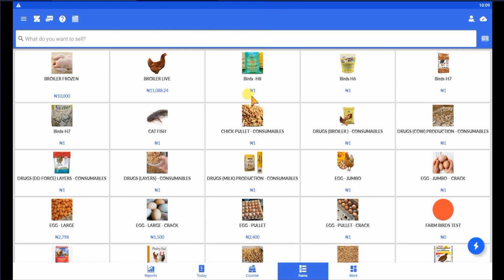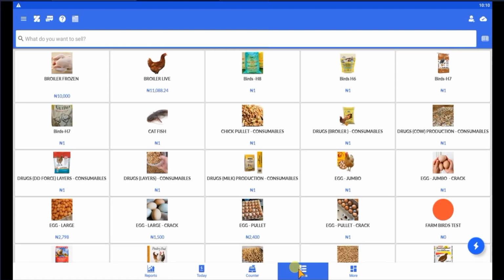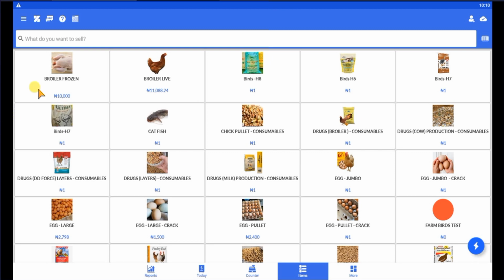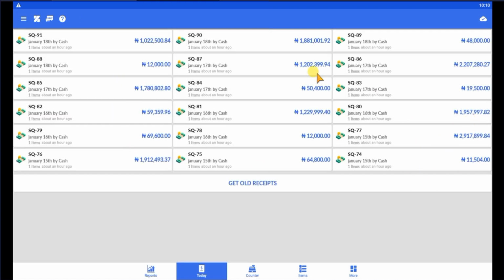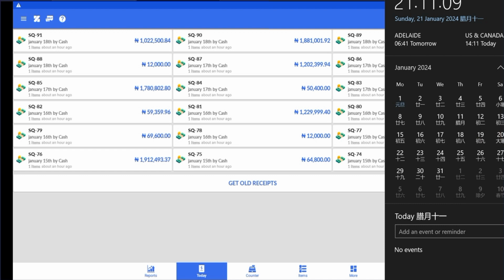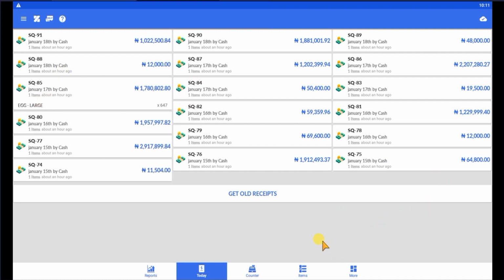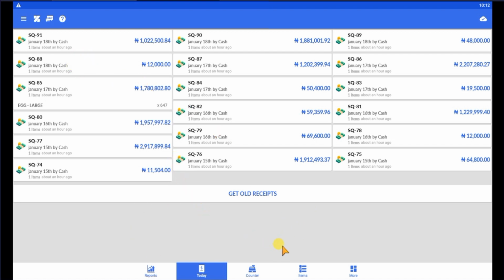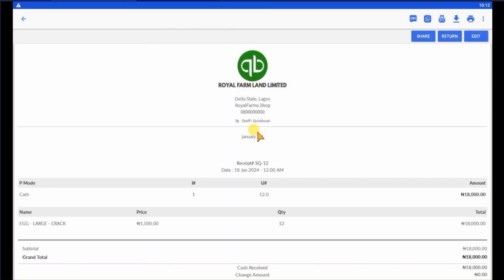Software Error Explained Better